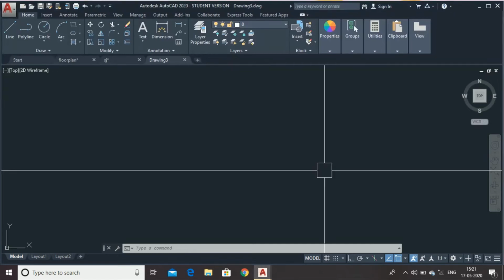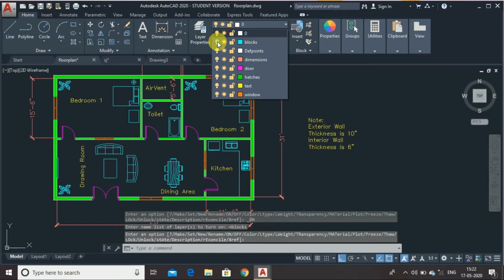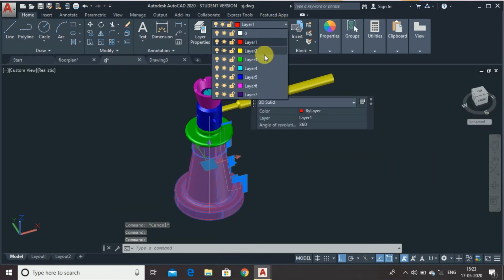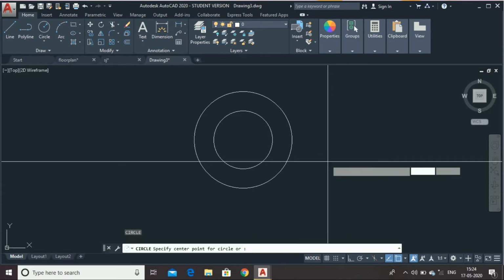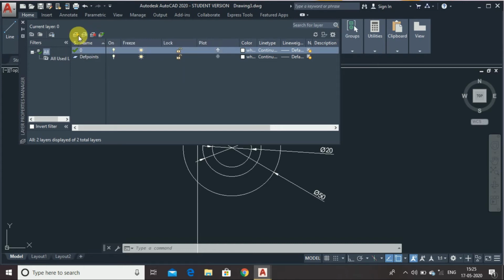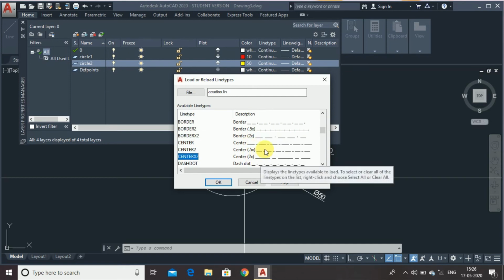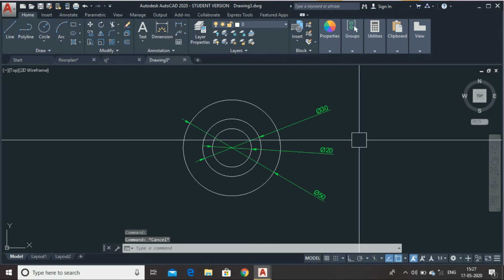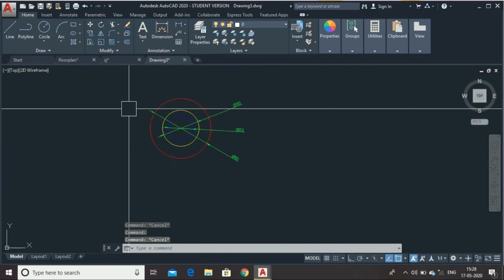Layer command in autocad || Layers toolbar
Hey guys in this video i explain how to use layer command in autocad 2020.I also explain what are the use of layers toolbar in Autocad. By using some example i have explain it such as 2d floorplan and a 3d screwjack.

How to use layer in Autocad

How to use layers toolbar  in autocad

What is the use of layer command in autocad

benefits of layer command in autocad

layer in Autocad